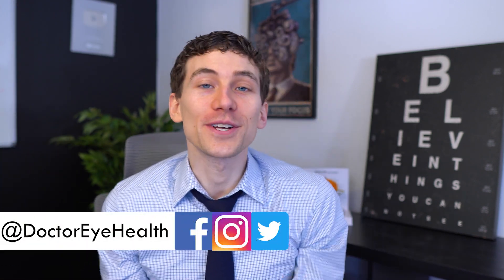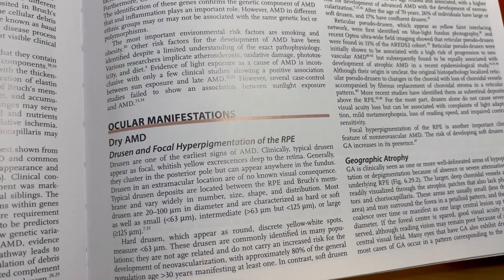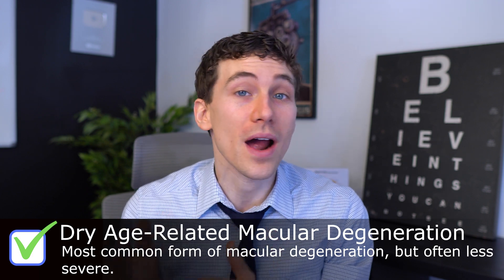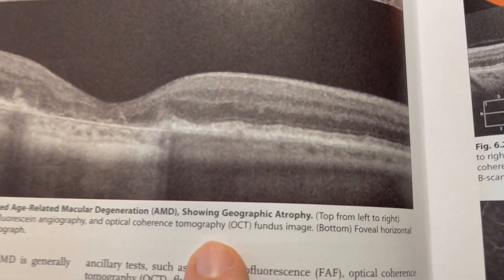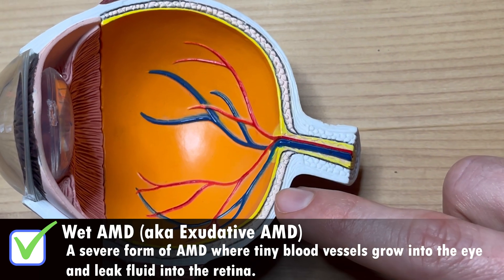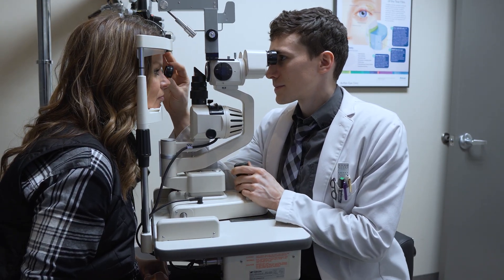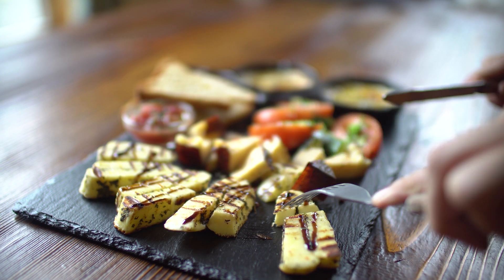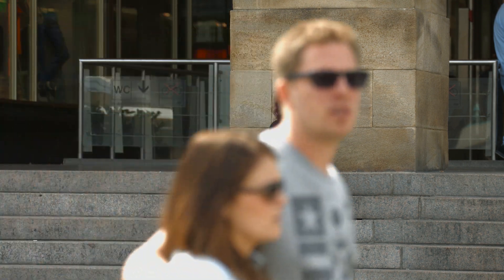Dry VS Wet Macular Degeneration - Age Related Macular Degeneration (AMD) Explained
Learn about age related macular degeneration the differences between wet vs dry macular degeneration.

Age related macular degeneration is a major cause of blindness and since February is Macular Degeneration awareness month, I wanted to share some information about it.

Age related macular degeneration or “AMD” or “ARMD” is an eye disease that affects the retina in the back of the eye. It is where the area of the retina that is most responsible for critical, high definition vision, called the macula, begins to degenerate.

As the name implies, age-related macular degeneration is “age related” and chances of developing the disease increases from the age of about 50+.

There are two forms of the disease. There is Wet age related macular degeneration and there is dry age related macular degeneration.

Dry macular degeneration is often characterized by the presence of small protein growths within the retina called drusen. As drusen builds up, the retina begins to atrophy and form what is called geographic atrophy. People with dry AMD often experience blurred vision and even loss of central vision in the end stage of the disease.

Vision loss from wet macular degeneration is usually more severe and occurs more rapidly than the dry form. Wet macular degeneration is when new blood vessels from the choroid (a thin meshwork of blood vessels and tissue behind the retina) grow into the retina and leak blood and fluid. This leakage of fluid causes swelling and distortion to the retina and can lead to permanent vision loss.

Age Related Macular Degeneration Symptoms
1. Night Blindness
-- Find a doctor near you who uses the AdaptDx to help identify AMD sooner
2. Blurred Vision
3. Distorted Vision
4. Loss of vision

⚡ Few quick tips to reduce your chances of getting ARMD ⚡
1. Eating healthy diets rich in green leafy vegetables and consuming oily fish twice a week has shown in studies to reduce the risk of macular degeneration.
2. Eye vitamin supplements have shown to reduce the advancement of the disease for people with intermediate or advanced stages of the disease. *best ask your doctor if they recommend these for you.
👉 My favorite Eye Vitamins (Save $1 with this link)

3. Don’t Smoke. Cigarette smoking is strongly associated with increased risk of AMD

🔴QOTD: Do you have age related macular degeneration? Does it run in your family? What other questions do you have about ARMD?

Let’s Connect!

Photos:
National Eye Institute

About This Video:
What is macular degeneration or AMD? In this video, Dr. Joseph J. Allen, OD FAAO reviews macular degeneration, both dry macular degeneration and wet macular degeneration. He also goes over age related macular degeneration treatment options. If you or a family member have been diagnosed with age related macular degeneration then you will want to check out this video.